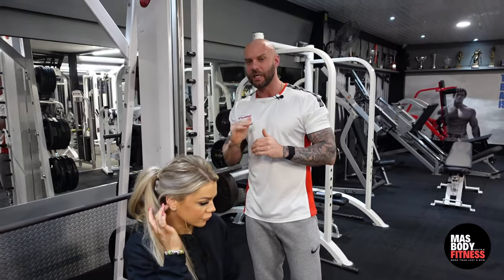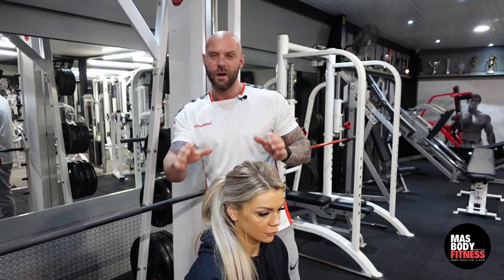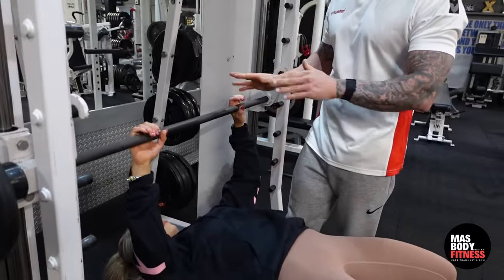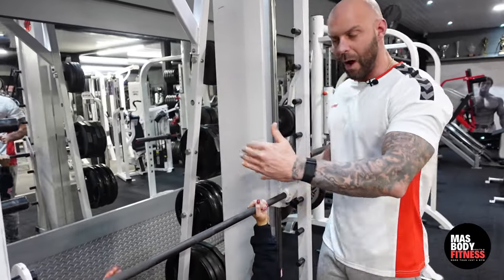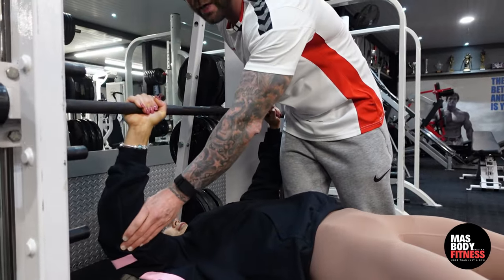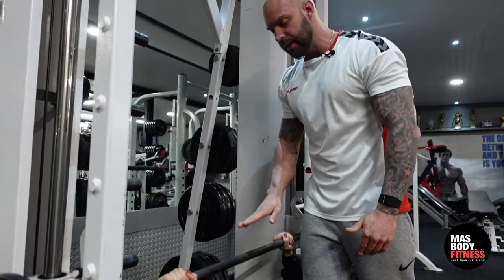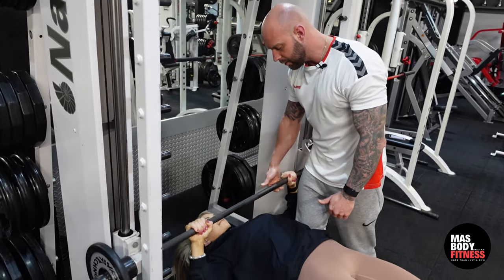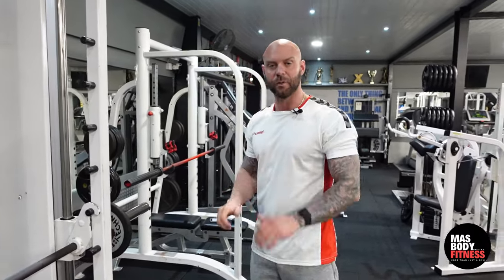Decline Smith Machine Press: Chest Sculpting with Mike Hind MBE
Elevate Your Chest Training: Decline Smith Machine Press Guide

Unlock the secrets to a chiseled lower chest with the Decline Smith Machine Press, expertly guided by Mike Hind MBE, a renowned fitness professional and IFBB Certified Specialist. This video is your comprehensive resource for mastering the Decline Smith Machine Chest Press, a pivotal exercise for targeting the lower pecs and enhancing the overall definition of your chest. Ideal for fitness enthusiasts looking to refine their chest aesthetics or boost pressing power, this tutorial provides all you need to know.

What You'll Learn:

Focused Muscle Activation: Gain insights into how the Decline Smith Machine Press specifically targets the lower chest muscles for a fuller, more defined look.
Precision in Technique: Mike offers step-by-step instruction to ensure you perform the press with optimal form, maximizing muscle engagement while minimizing the risk of injury.
Strategic Exercise Integration: Discover effective ways to incorporate the Decline Smith Machine Press into your chest routine for balanced development and strength.
Mastering the Decline Smith Machine Press:

Proper Setup: Adjust the bench and bar for the right angle and height to align with your chest properly.
Smooth Execution: Focus on controlled movements, lowering the bar to just below the chest before pressing up powerfully.
Consistent Progress: Learn how to safely increase intensity over time for continuous chest development and strength gains.
Join Our Growing Fitness Family
With the latest in workout strategies, nutrition tips, and inspiring success stories, we're here to support your journey to peak physical condition.

About Mike Hind MBE:
Awarded an MBE for his outstanding contributions to the fitness industry, Mike Hind is an IFBB Certified Specialist committed to helping you achieve your fitness aspirations. With a results-focused approach, Mike combines practical advice with motivational support to guide you toward your ultimate fitness and health goals.